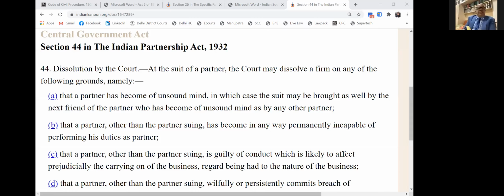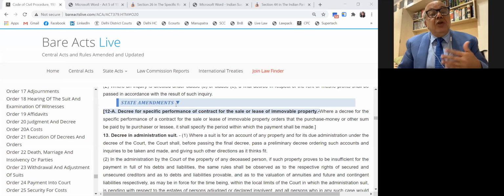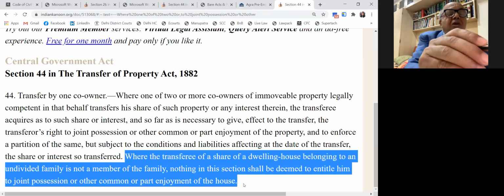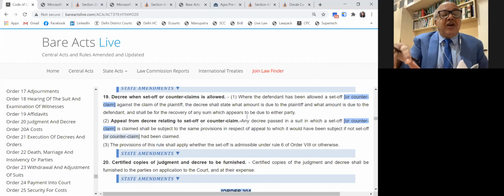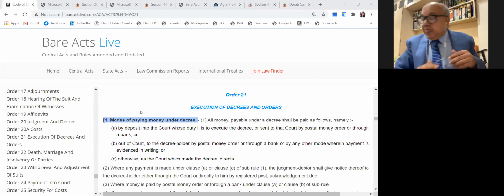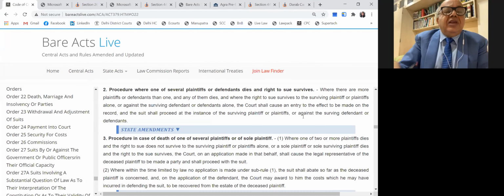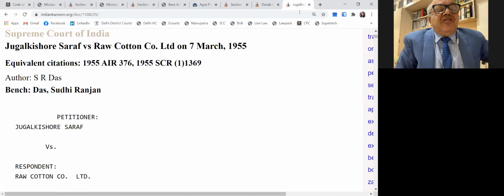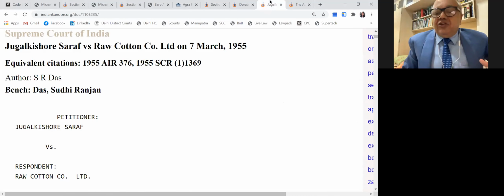Judgments and Decrees (Part 3) & Execution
Law Lectures on Civil Procedure Code (CPC) on Judgments and Decrees (Part 3) & Execution